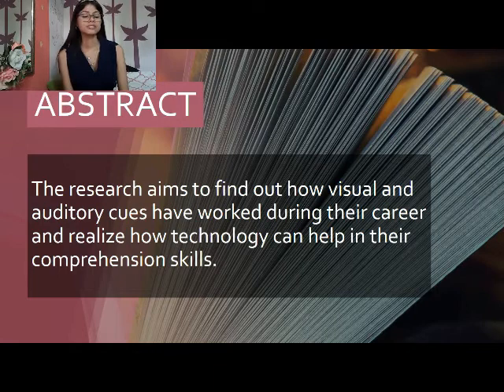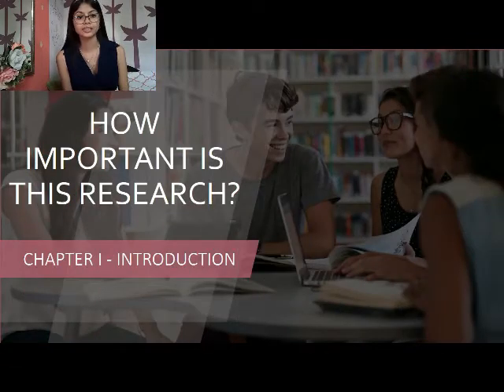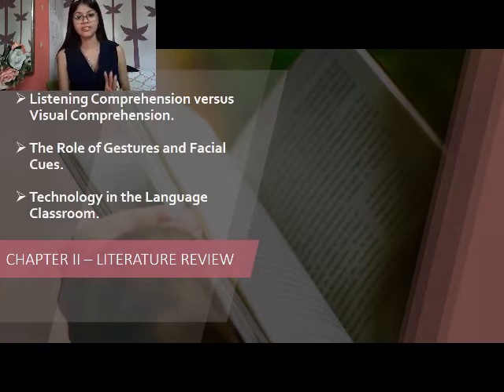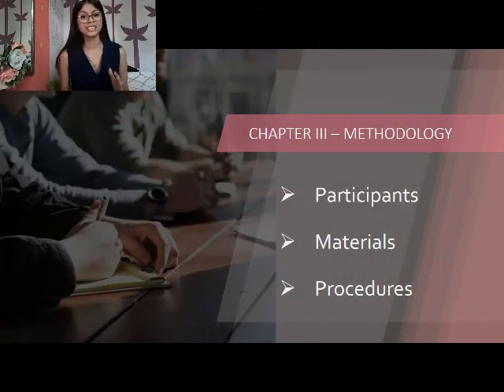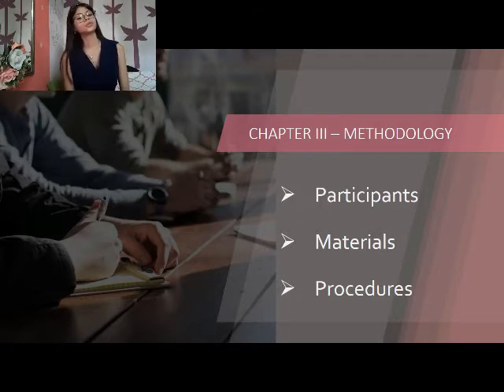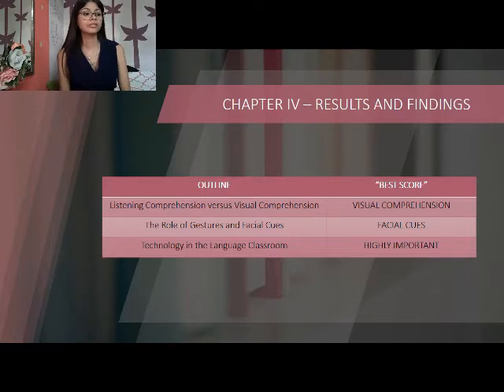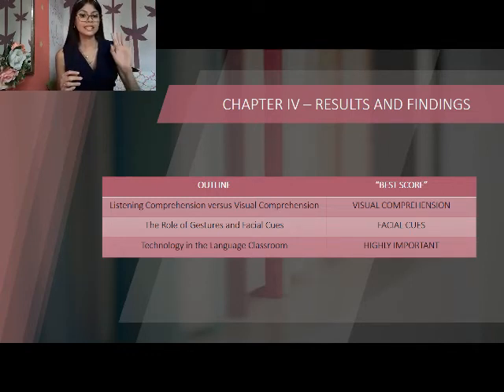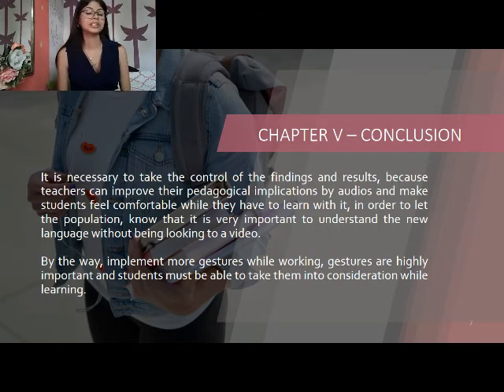ESL RESEARCH BY MELISSA ARANIVA